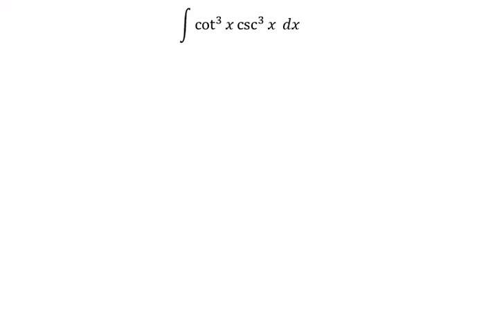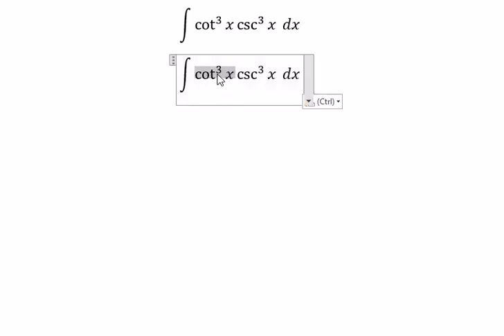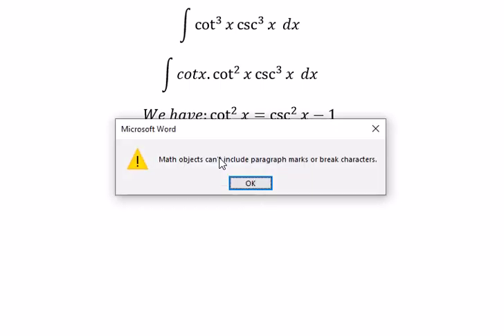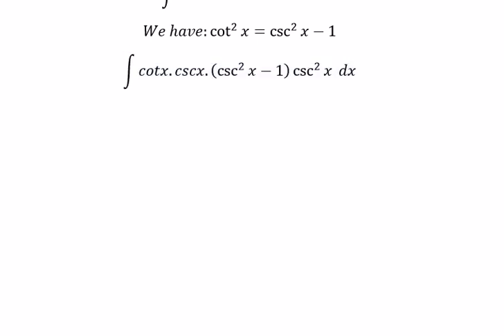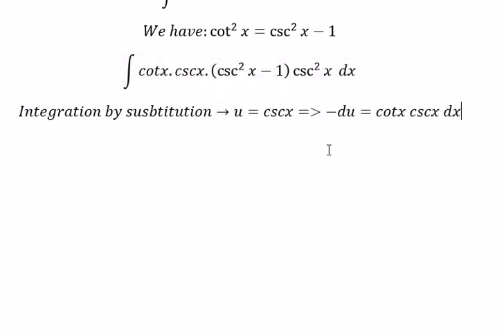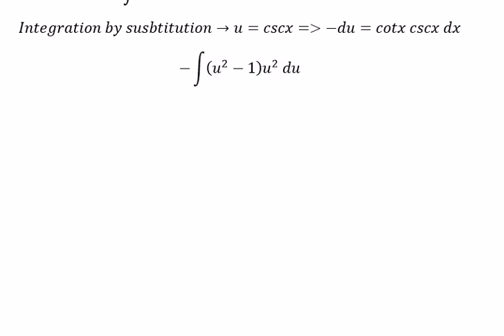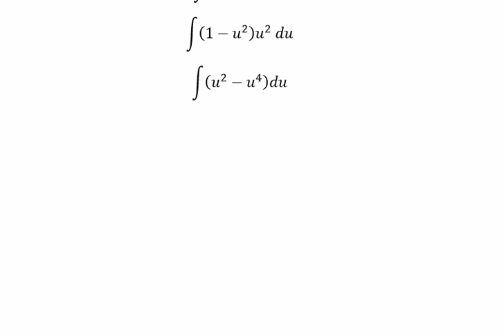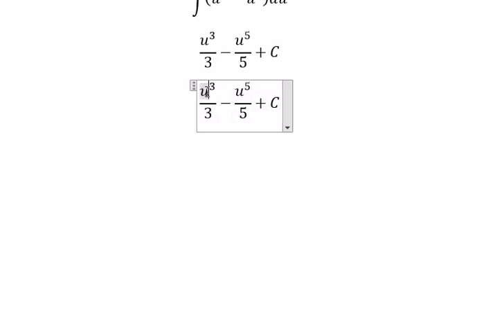Calculus Help: Integral of cot^3⁡x csc^3⁡x dx - Integration by substitution